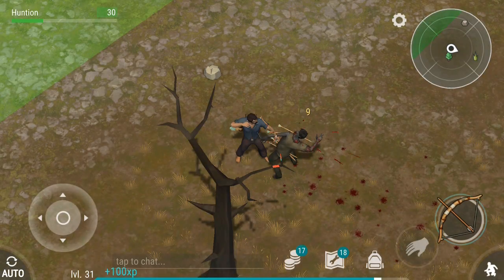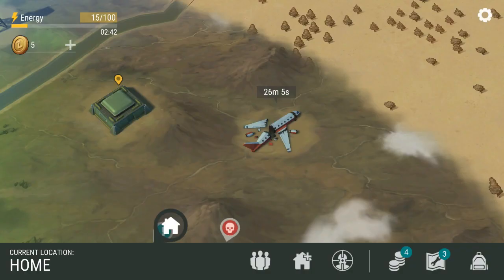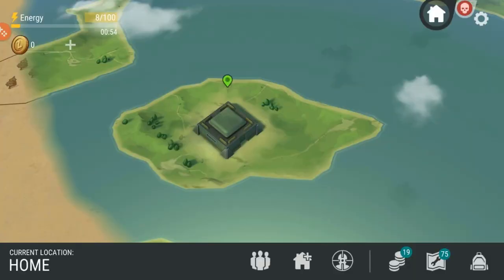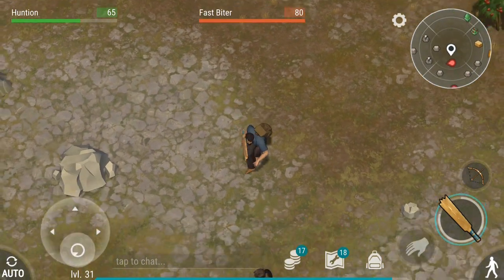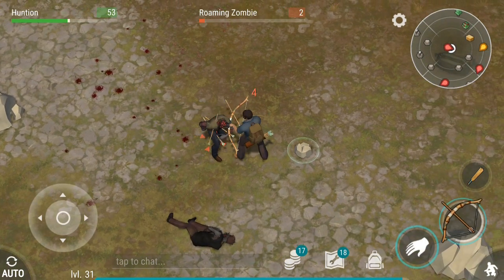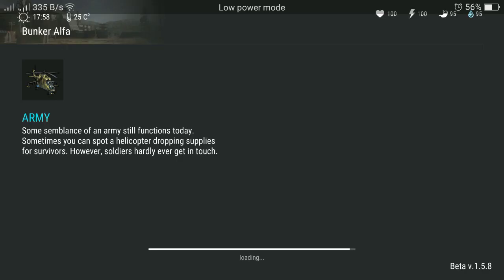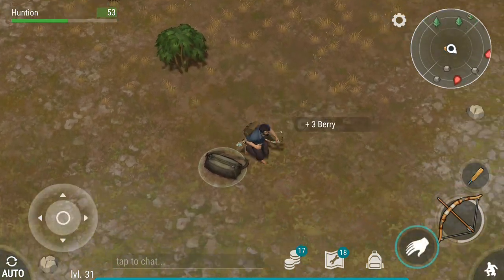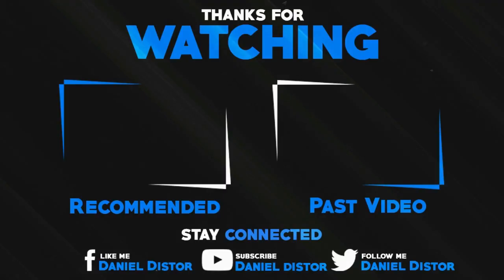This is where the military is? This is where the airdrops are from!|SAFE ZONE| in Last day on Earth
THIS IS WHERE THE MILITARY IS? THEORY
THIS IS WHERE AIRDROPS ARE FROM? THEORY
THE ONLY PLACE WITHOUT ZOMBIES? THEORY

►I would also like to take some time to say that I put
    a lot of effort in to making these videos for all of you
    so a Like would be really appreciated